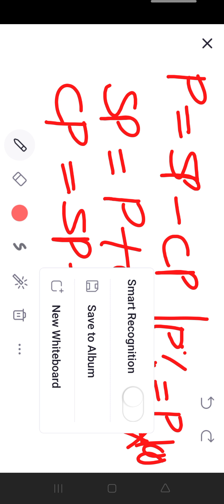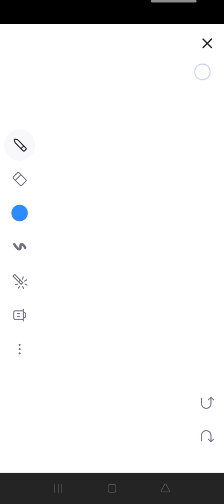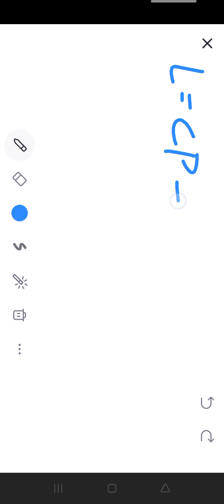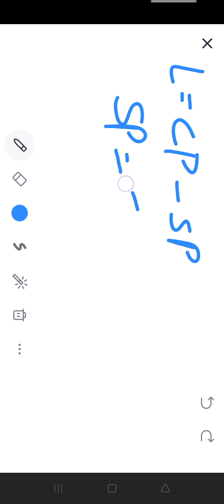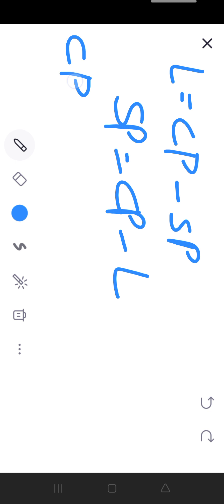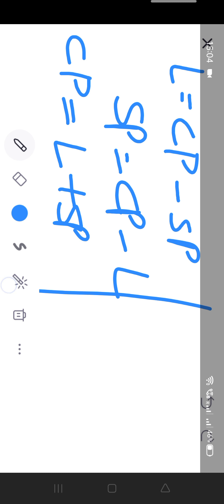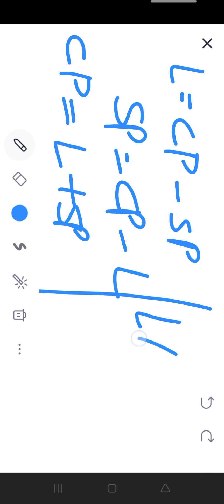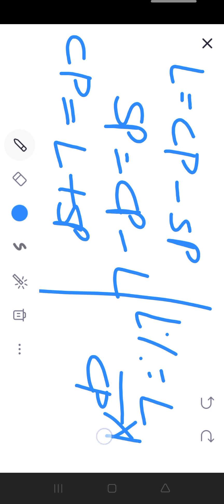Science, English, SST, Hindi & Math Teacher - Prathana Puri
I m teaching since 2 years and students tell me that they understand the concept well as I interact with them n will keep on explaining until the student understand.